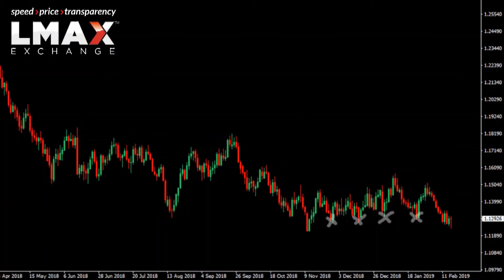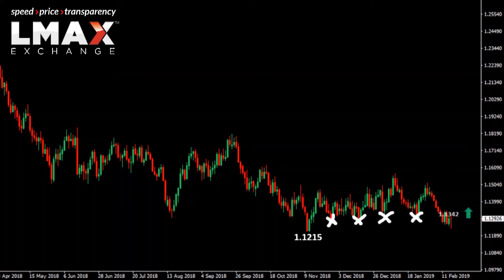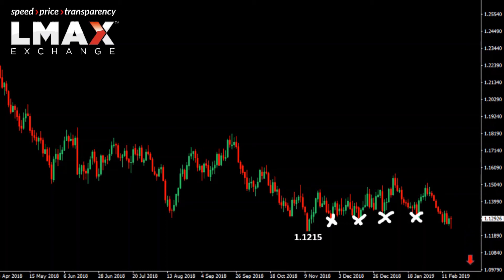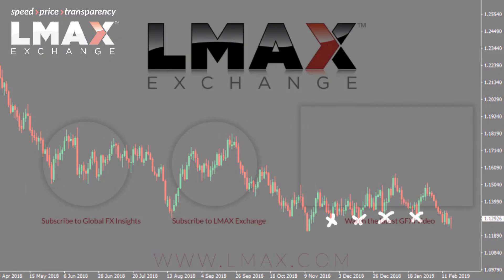🇪🇺 📈 $EURUSD CHARTS - Can the Euro hold up again ahead of the 2018 low?